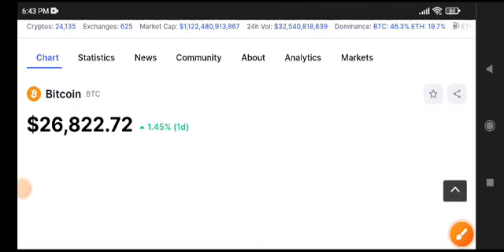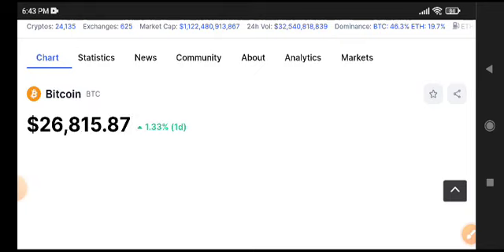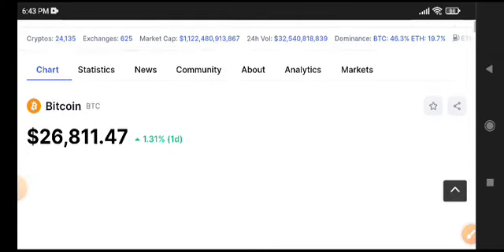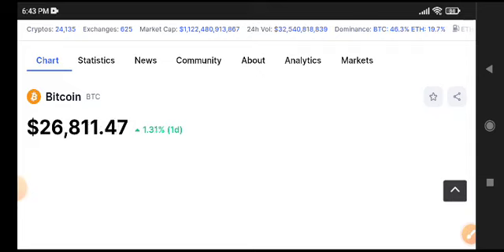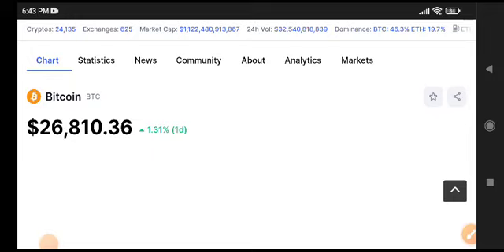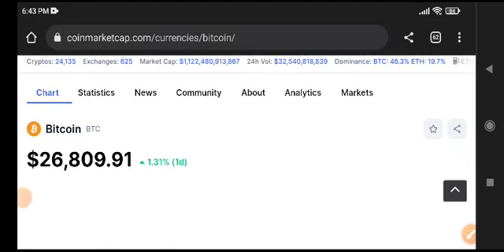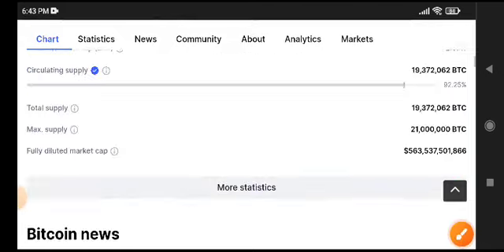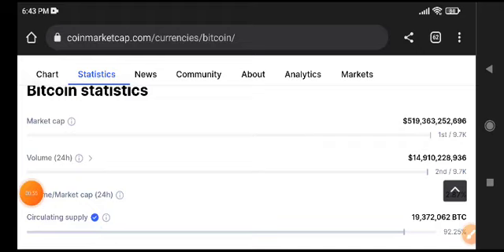Bitcoin News Today! BTC Price Prediction Today